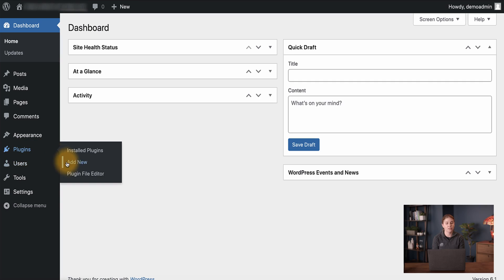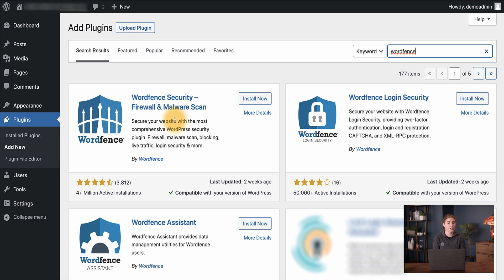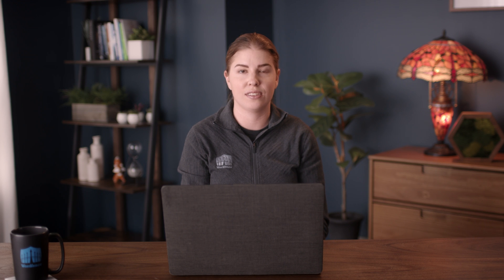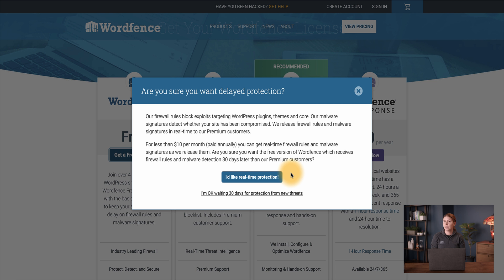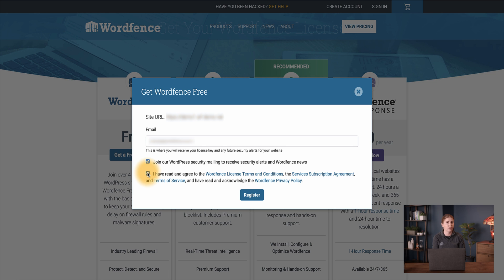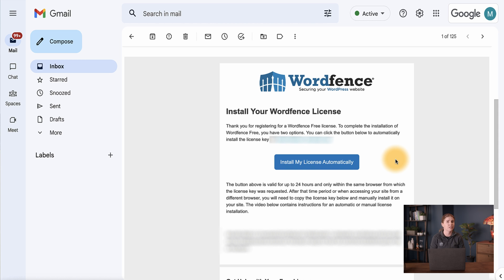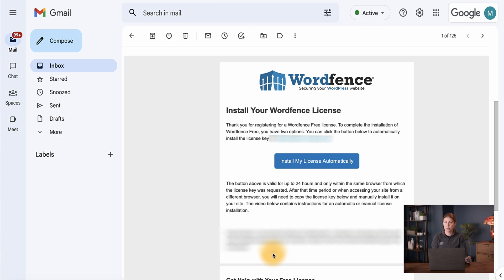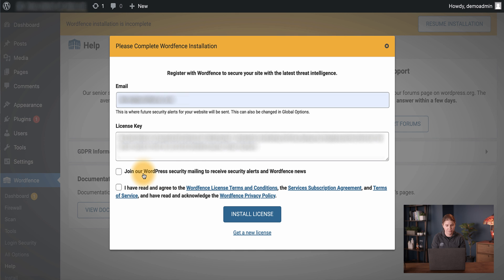How to Install Wordfence Free: Step By Step Instructions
Maddy Osman, Instructor at Wordfence, walks you through a step-by-step of how to install and setup Wordfence Free.

In this video, we'll show you how to install the free Wordfence plugin so you can get started on securing your website.

If you need additional assistance, you can visit our help page on how to install our Wordfence plugin
Interested in learning more about Wordfence Free?

Interested in more protection from Wordfence?

Do you have a business and don't have time to focus on security? Let us handle it with our two new products, Wordfence Care & Wordfence Response.
If you need to watch this video in a different language, click the settings icon on the bottom right of the video and click "Subtitles" and "Auto-Translate".